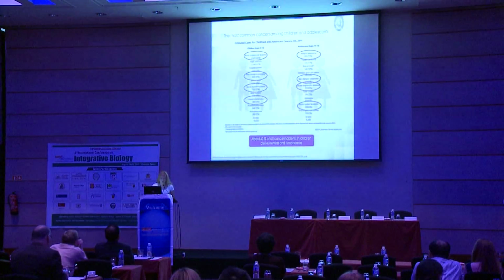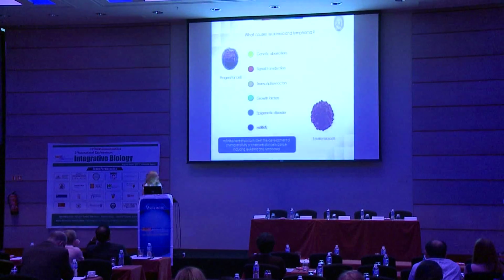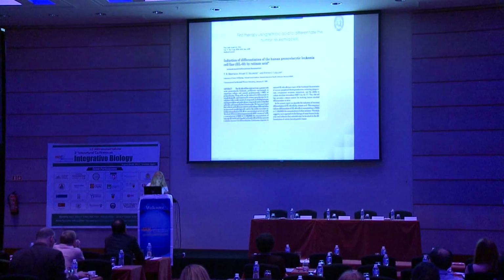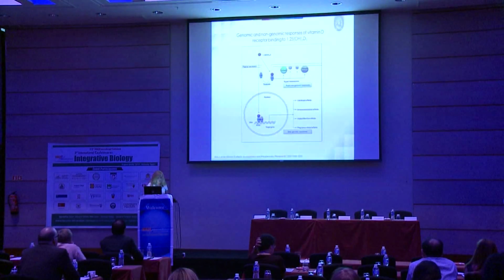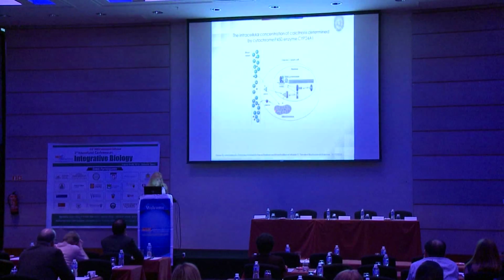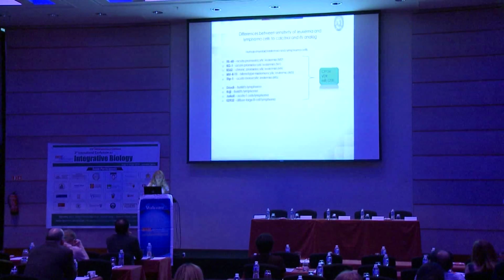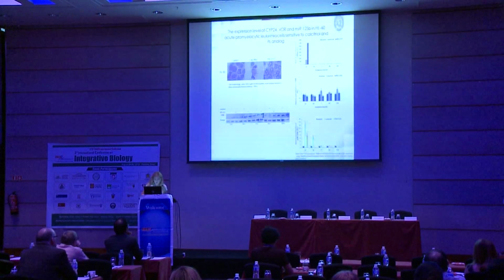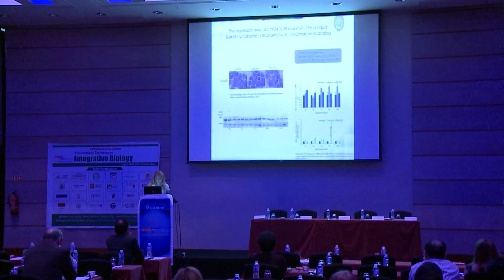Justyna Trynda | Poland | Integrative Biology 2015 | Conference Series LLC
3rd International Conference on Integrative Biology
August 04-06, 2015 Valencia, Spain

Title: The role of microRNA-125b in calcitriol-induced differentiation of human leukemia and lymphoma cells